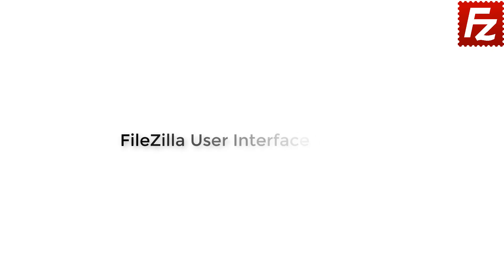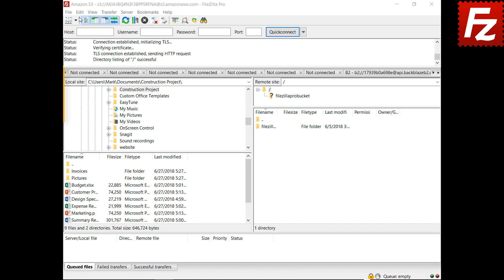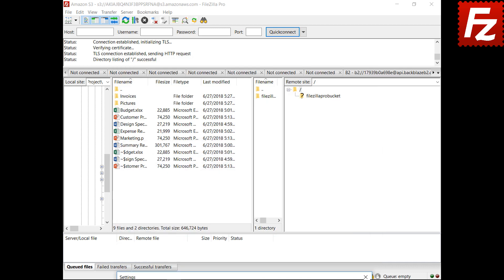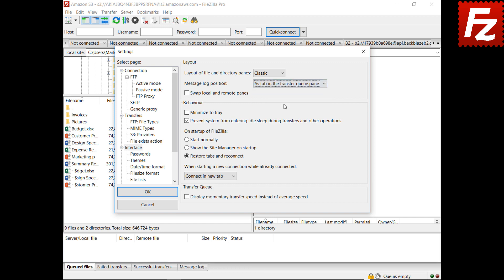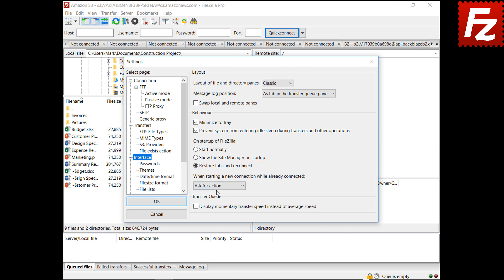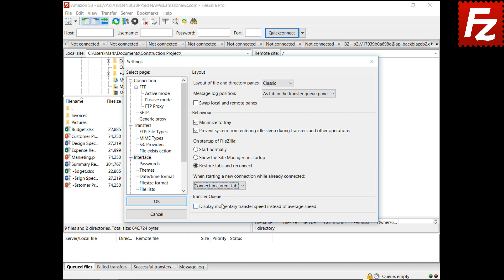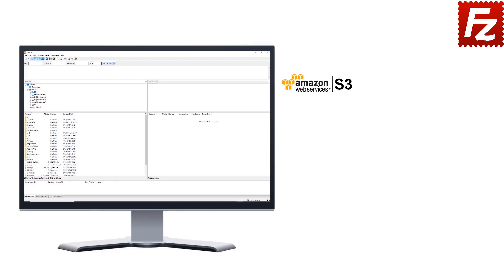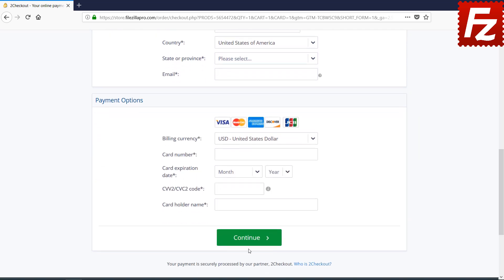FileZilla User Interface Settings Part 1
This video will show you how to change the user interface settings of FileZilla and FileZilla Pro.